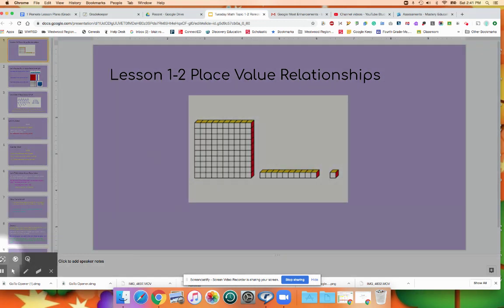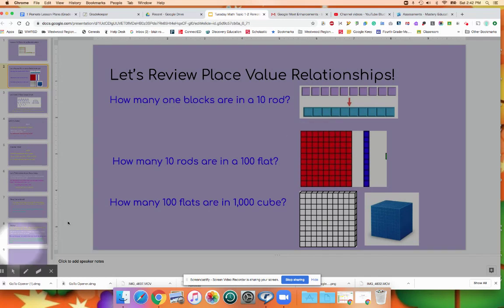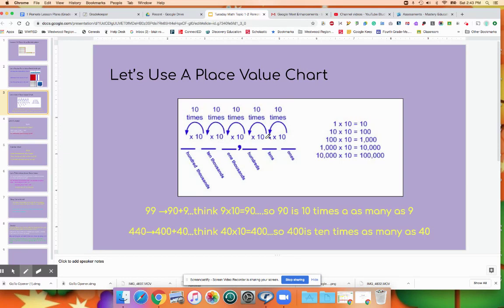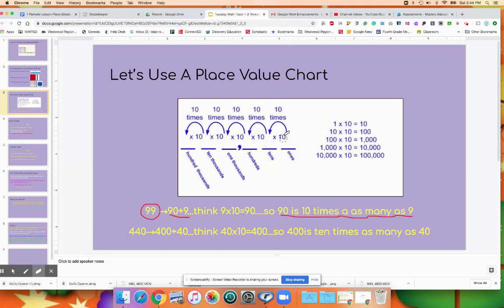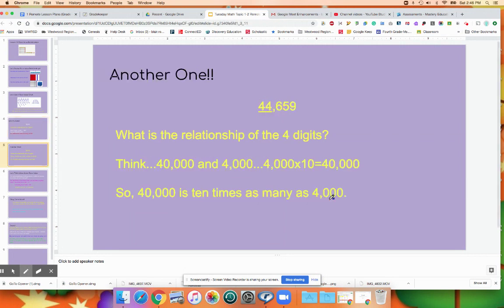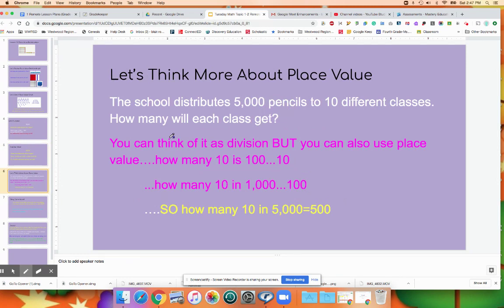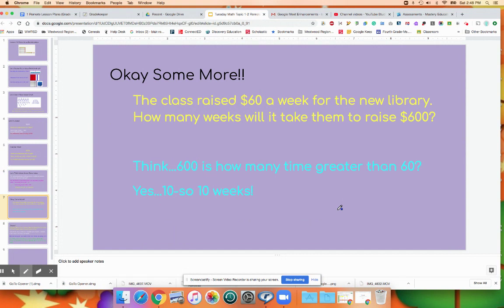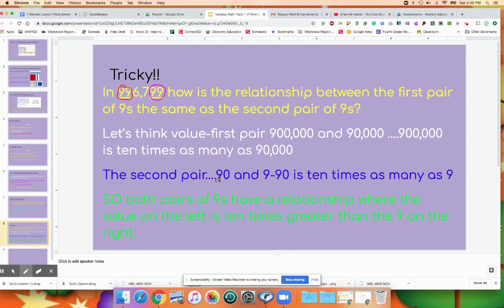Lesson 1-2 Tuesday 4/14